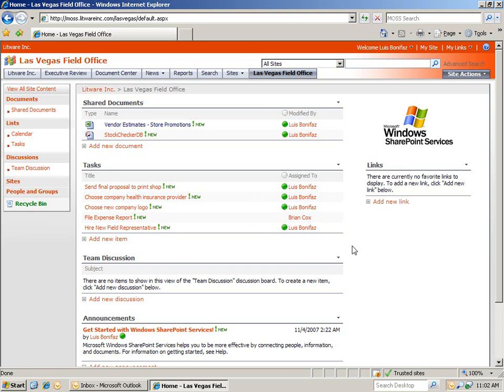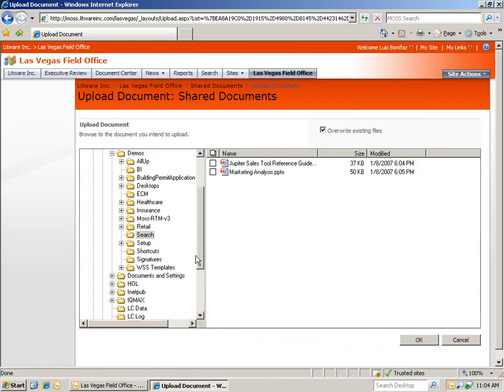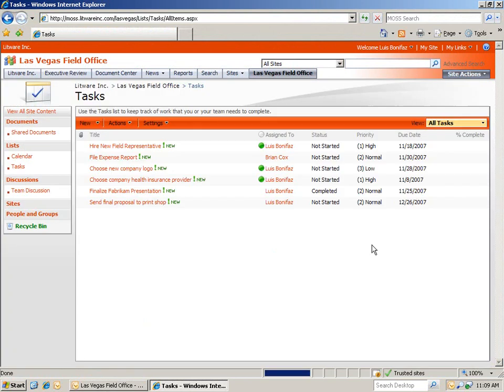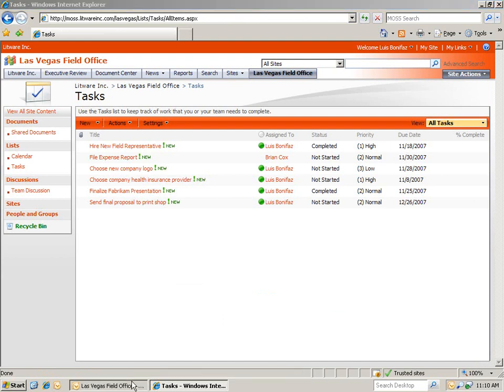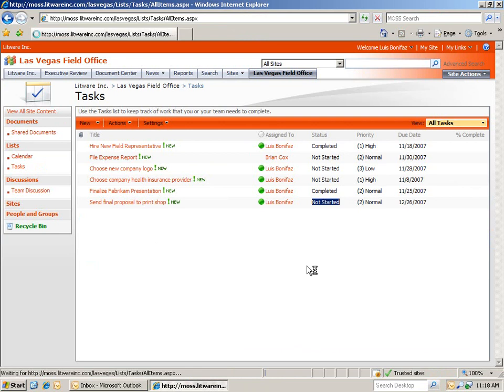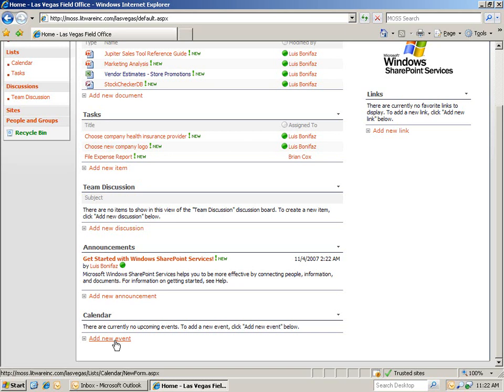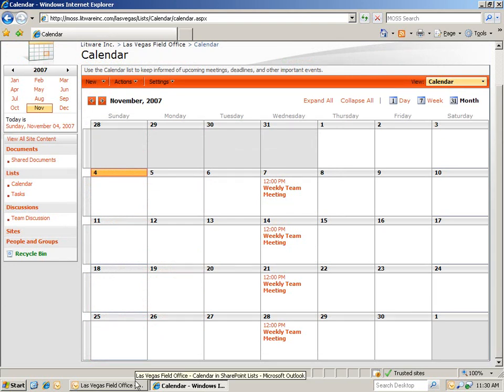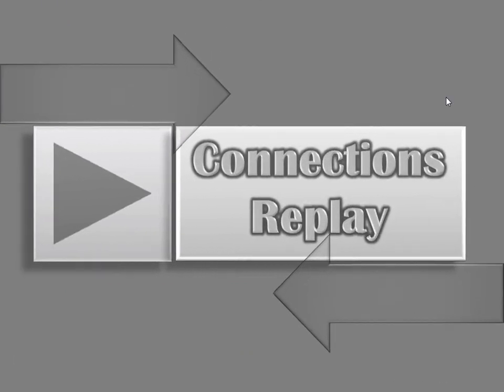KaneNotes Connections Replay Windows SharePoint Svs 3 of 6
Creating a SharePoint site, customizing it using web parts, adding security features, and connecting to Outlook/Office.